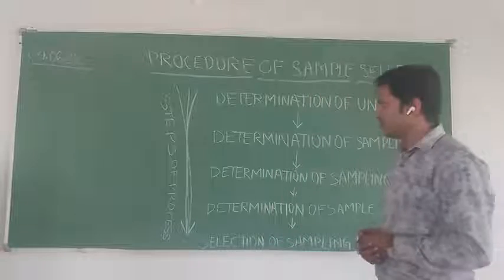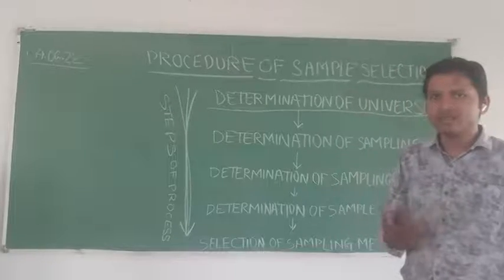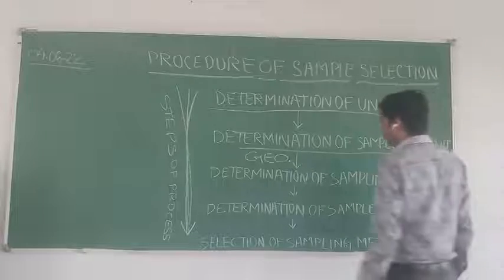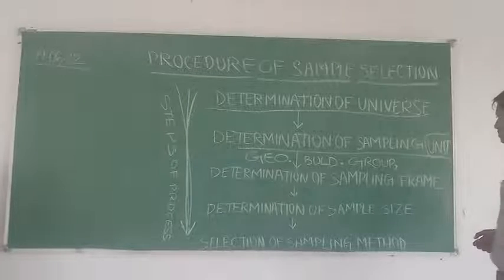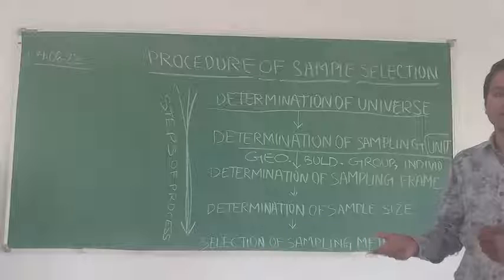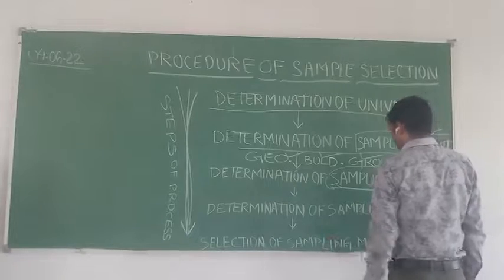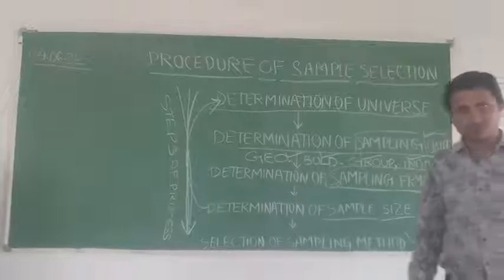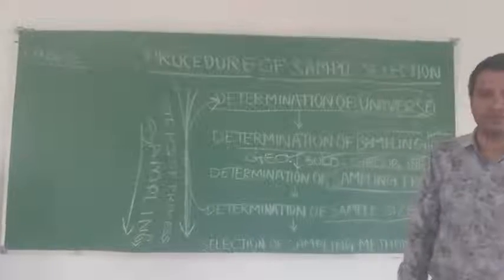Lec.63; Procedure of Sampling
Procedure of Sampling for Sociology and Social Work Scholars.